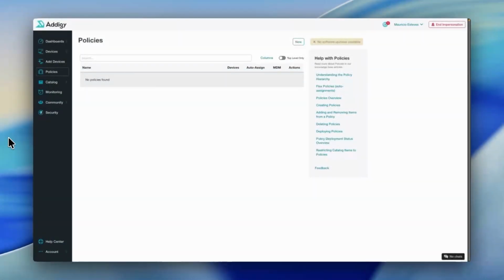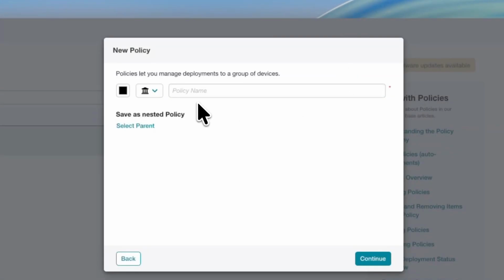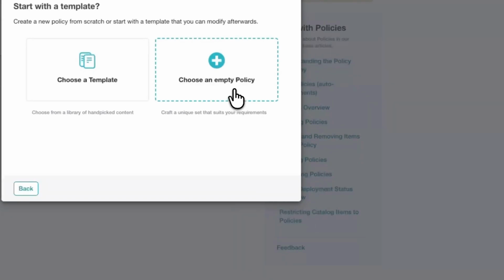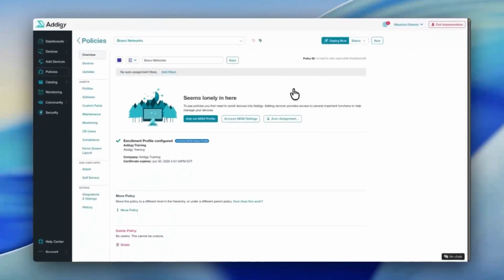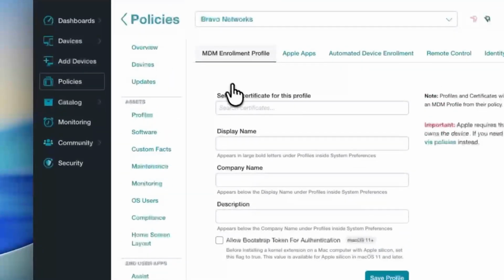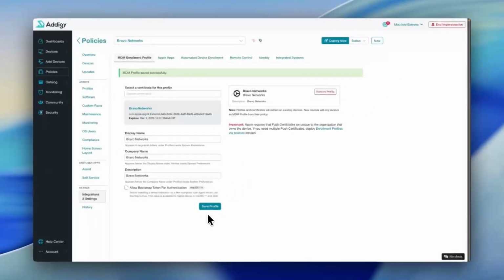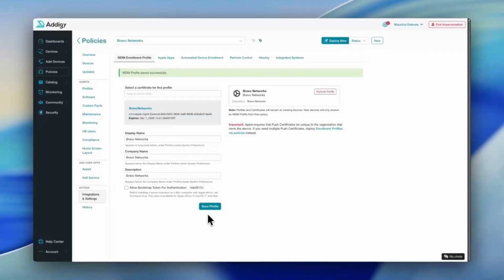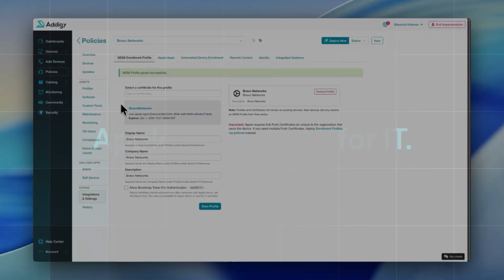Assign Apple MDM Certificate to Policies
Create and deploy an Addigy policies in this step-by-step Apple MDM tutorial. Learn how to create a new policy, apply company branding, and attach an existing Apple MDM certificate for streamlined macOS device management.​

In this video, you will:

Create a new Addigy policy for Bravo Networks and customize it with the company’s branding.​Configure the MDM enrollment profile using a previously created Apple MDM certificate.​See how the MDM certificate is inherited by sub-policies to keep management consistent across device groups.​Follow the end-to-end flow as the certificate lands on the target Mac, is approved by the end user, and triggers the Addigy agent installation.​Confirm that the device checks in successfully and becomes a fully managed endpoint in Addigy.​

This workflow is ideal for MSPs and IT teams that want a repeatable, branded Apple MDM deployment experience using Addigy policies and certificates.​

Addigy